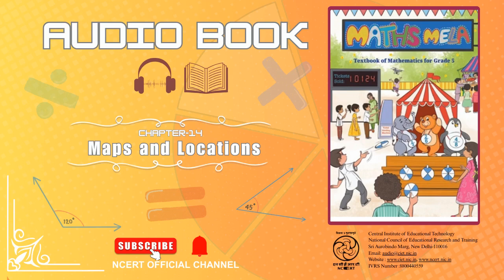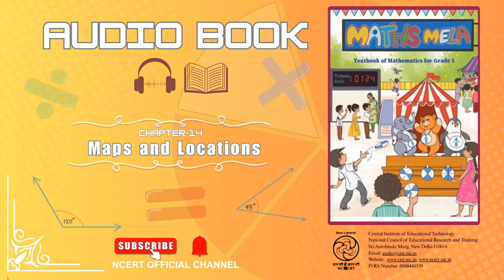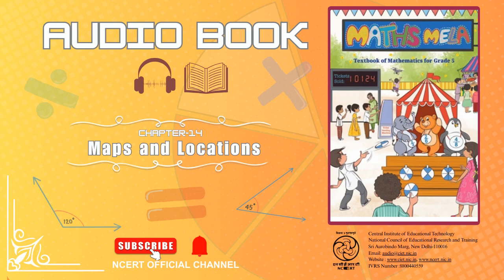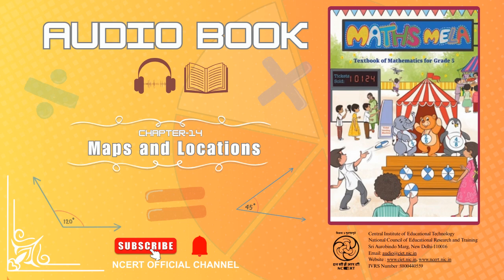NCERT AudioBook CL5 Math Mela Eng | CH-14 Maps And Locations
This is an audio book of Mathematics for grade 5  about Place value, Fractions, Angles, Arithmetic,Addition substraction Shapaes and patterns etc. it makes math easy to understand and fun to learn. Perfect for revision, practice, and building strong problem-solving skills.

यह कक्षा 5 के लिए गणित  की एक  ध्वनि पुस्तक  है जो संख्याएँ, भिन्न, कोण, जमा-घटा और अन्य विषयों को सरल और रोचक तरीके से समझाती है। सुनकर सीखें और गणित को आसान बनाएं।